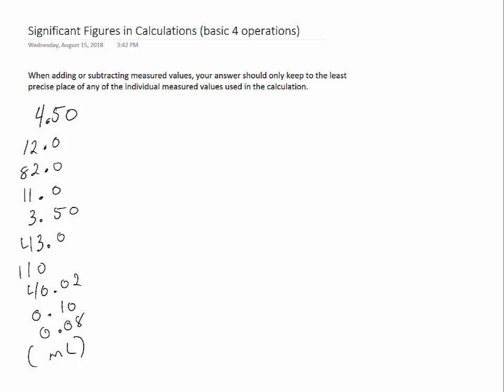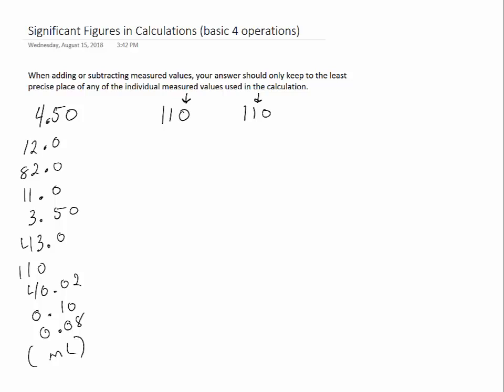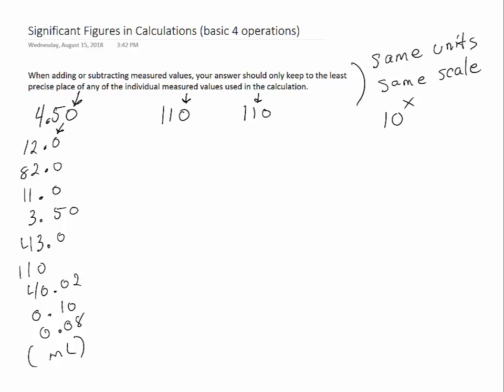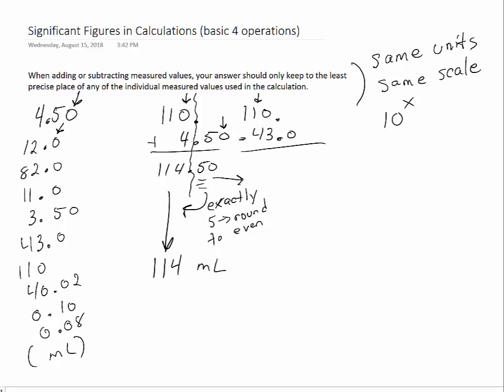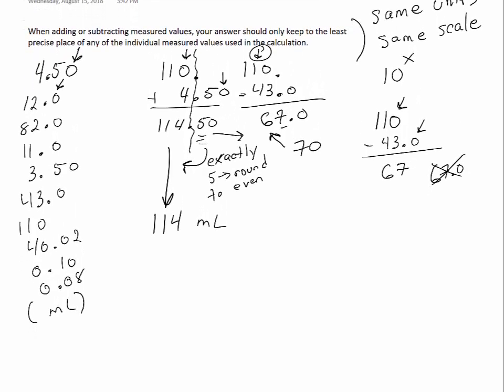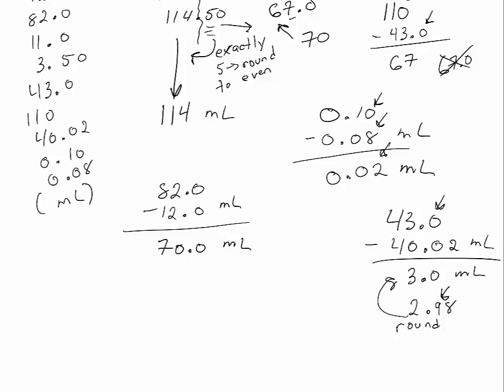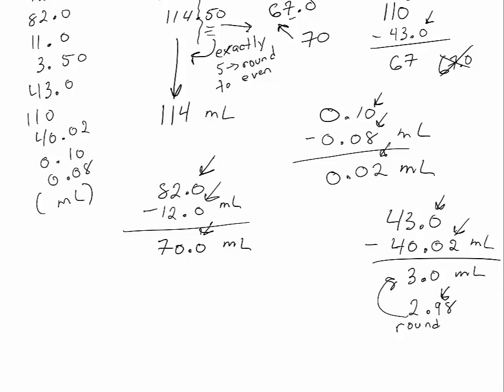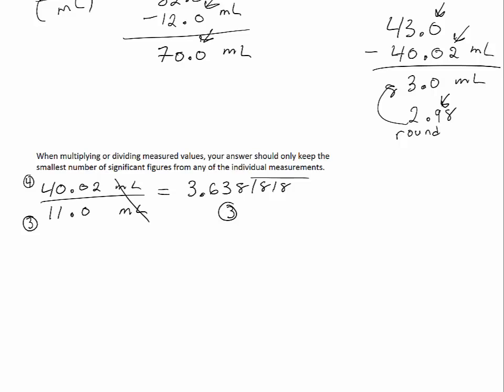Sig Fig in Calculations